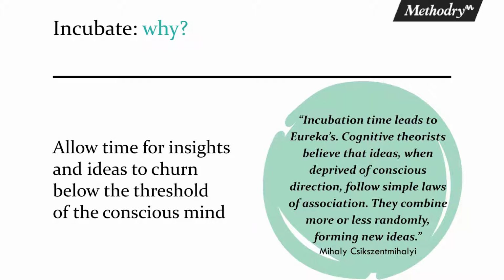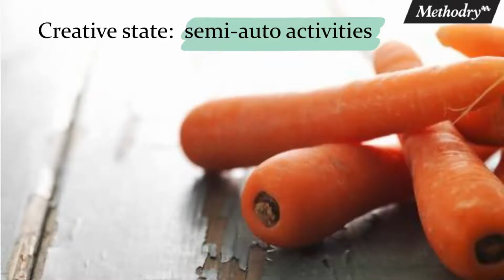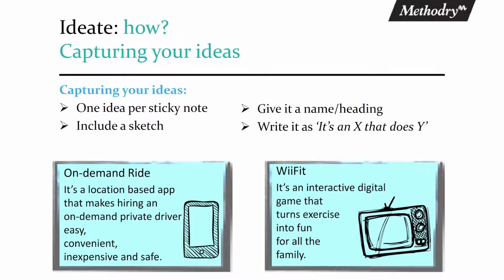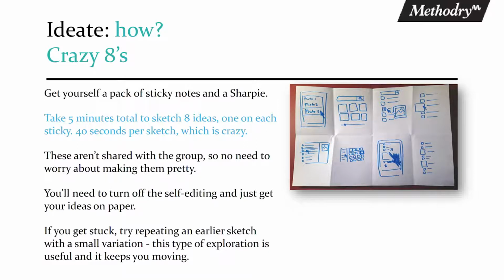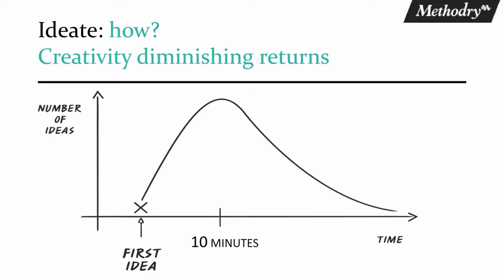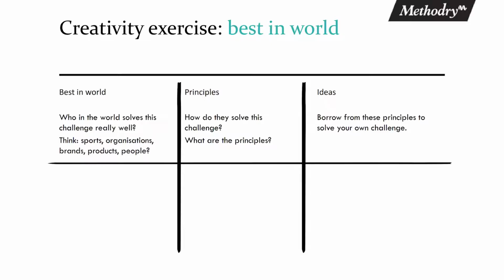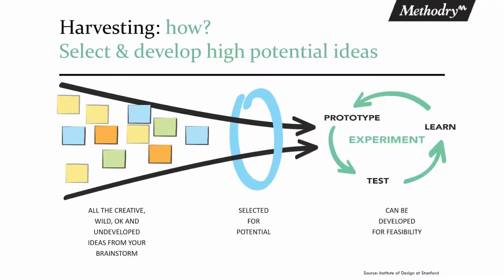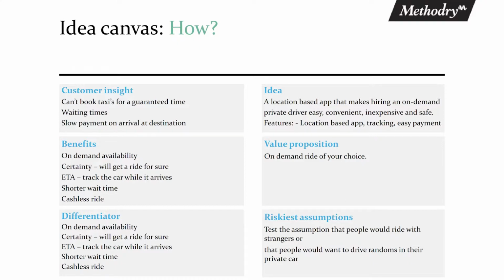Design Thinking - Incubate and Ideate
Module 4 for Incubator Design Thinking course